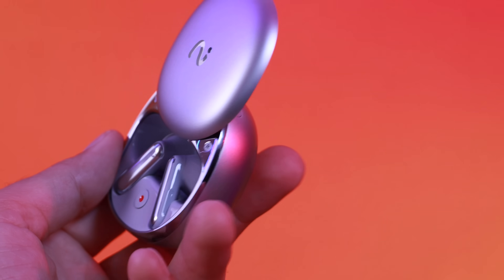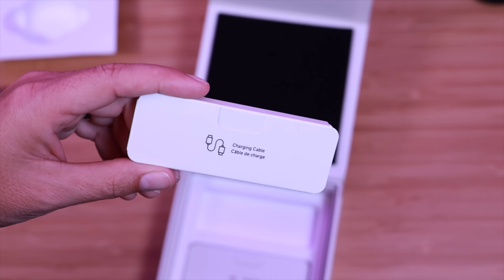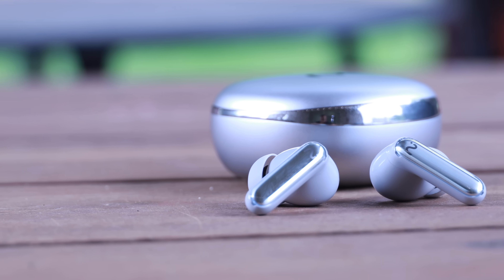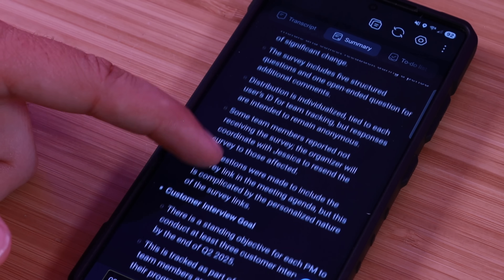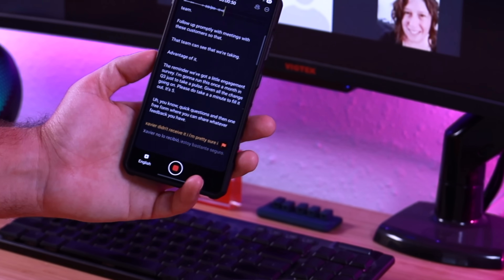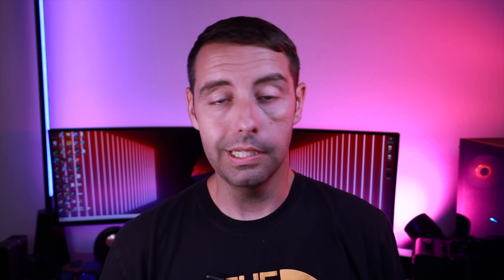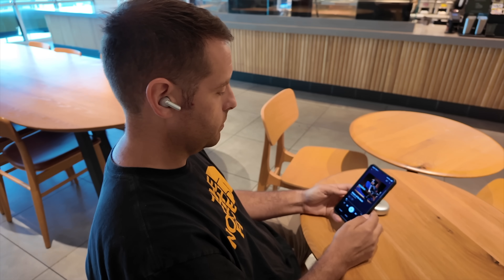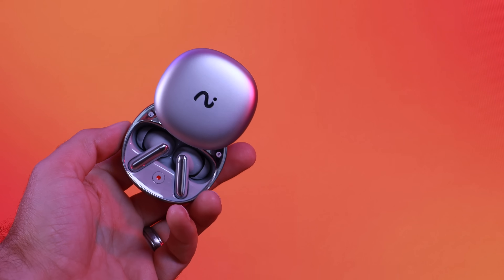viaim Recdot: Premium Earbuds w/ AI Built In for Conference, Live Transcription and More!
viaim Recdot

Whether I am at a tech conference or a product launch or sitting at home on a product pre-brief call I have to take tons of notes all the time. In the past this has meant that I needed to carry around a separate device for voice recording. The viaim Recdot puts advanced AI recording technology in a device I would be carrying with me anyway my earbuds! This is a premium set of earbuds that also has super advanced AI recording tech built in. This can record a presentation or business meeting with the click of the button, generate summaries, to-do list and mind maps. This can also transcript and translate live! Of course this has become invaluable to me and I love the fact that I am not having to remember to bring another device with me.